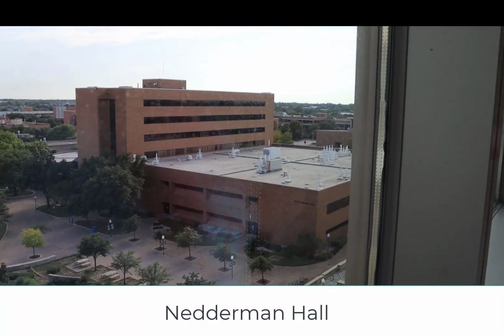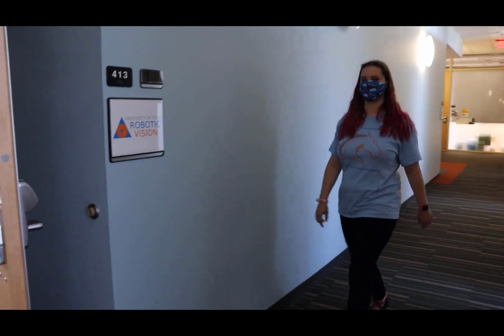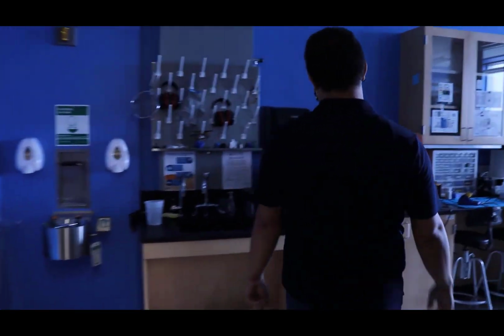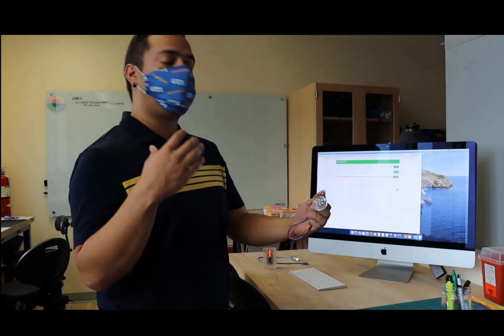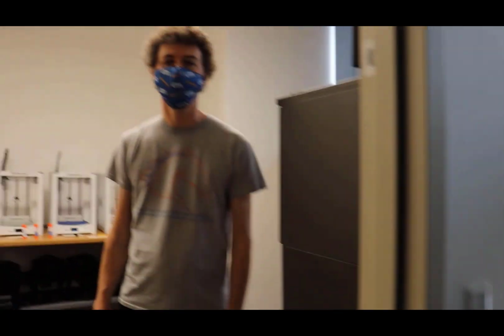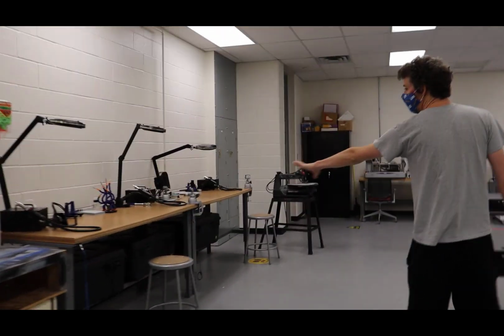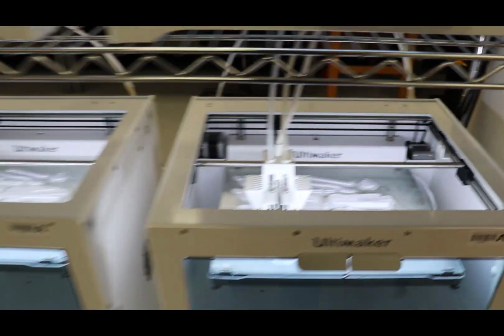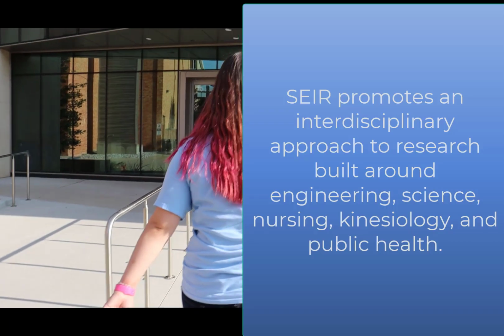UTA CSE Department Virtual Tour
Take a tour of the CSE Department at the University of Texas at Arlington 00:00 CSE Department Tour
03:25 Start of the Lab Tours
03:31 Information Security Lab (iSec)
05:02 Vison Learning Mining Lab (VLM)
07:00 Robotic Vision Lab (RVL)
10:30 Hybrid Atelier Lab
20:12 Senior Design Lab
26:00 Back to the CSE Department Tour
27:30 MakerSpace Tour
39:12 Back to the CSE Department Tour